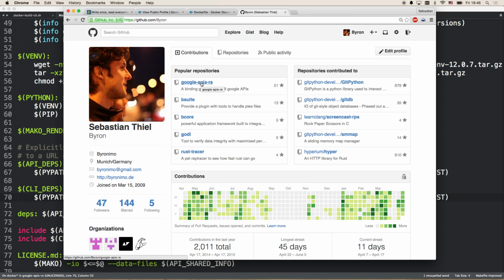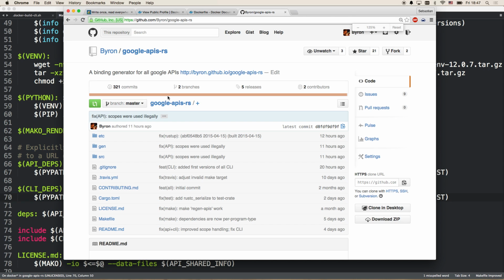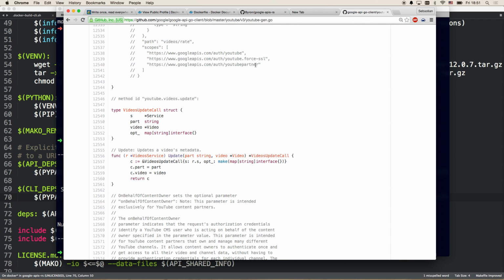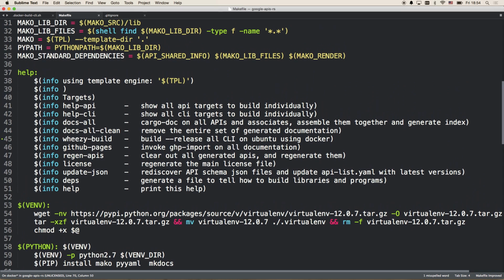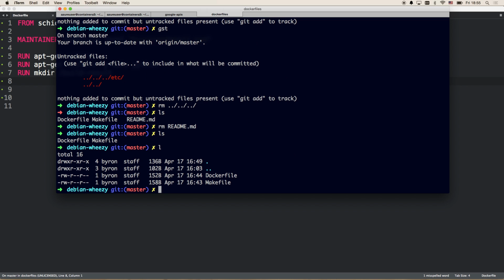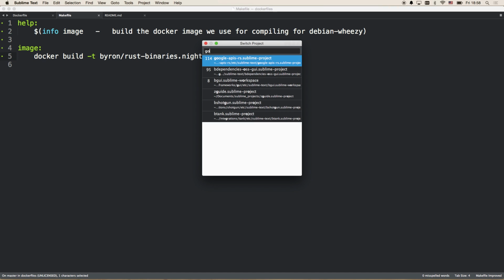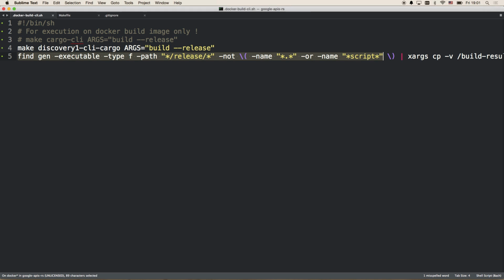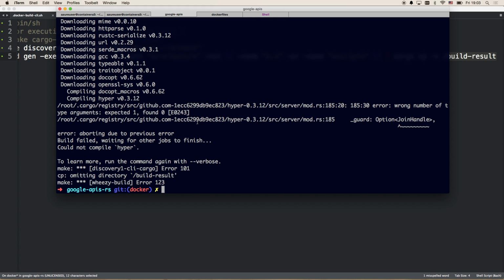Building Rust programs with Docker - ad-hoc talk@containera io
This screencast presents a recent addition to Google-apis-rs showing how it uses Docker to automate building the Google API CLIs for linux.

However, it doesn't make explicit that in fact this system uses a VirtualBox based linux VM in the background.The point is though that thanks to docker, doing so is easy, both in usage and in installation.